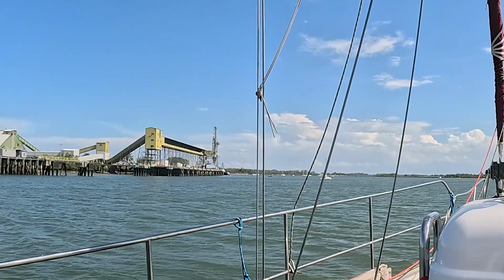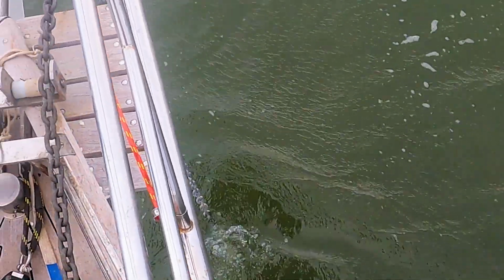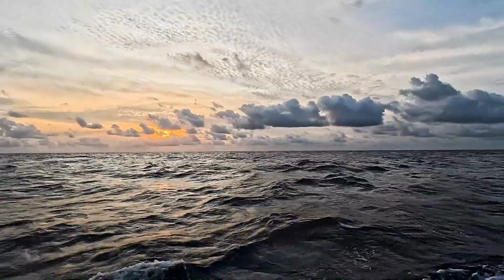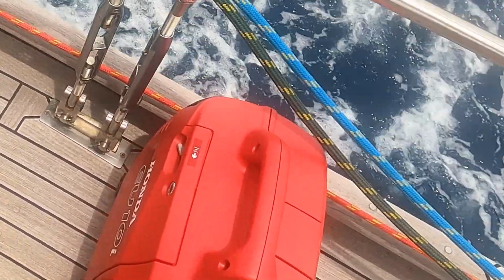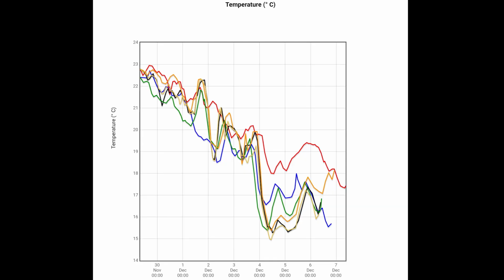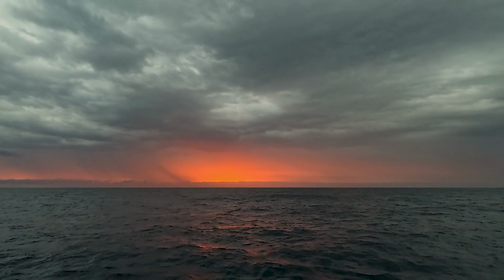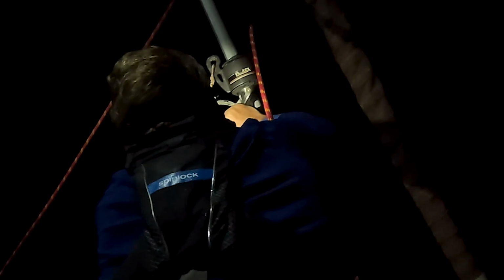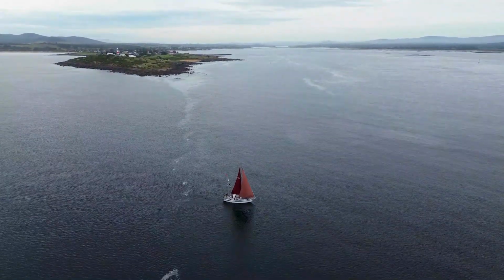From tropical Queensland to Tasmania’s Roaring Forties. Go South! 1700 miles sailing alone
1700 miles south, 3000 kilometres. Just one stop, Bundaberg. The trick is to catch the right wind. In the Coral Sea it blows from the front for 10 months as a trade wind. But now, in November, it’s not regular. In the Tasman Sea, from Bundaberg onwards, it can blow from bow or stern. Sometimes it changes directions within hours. And it's almost always strong.